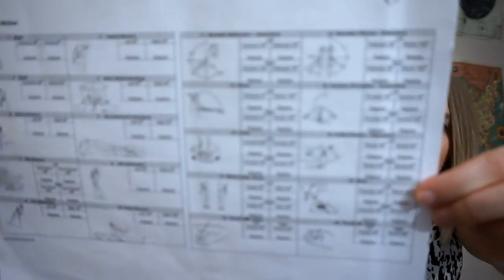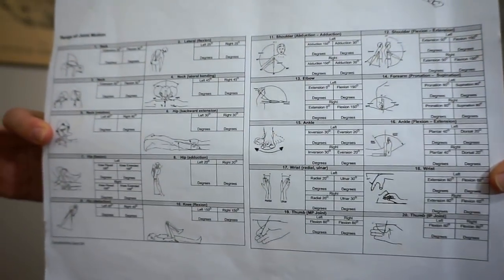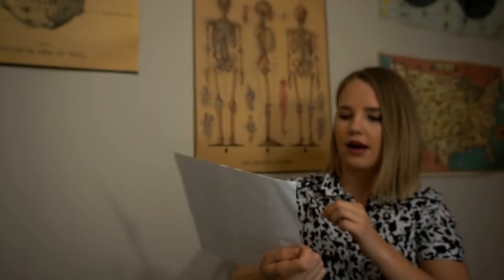Orthopedic Surgery Overview // Medical School Clinical Rotation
Hey guys! Today I'm talking about what it's like to rotate in orthopedic surgery, the type of cases you generally see in orthopedics, and how I've been studying for my surgery shelf exam.

For some reason my blog is not letting make any new posts. Once that is sorted out, I'll post that ROM handout for y'all and link it here.

Free downloads:
Vaginal delivery procedure note template: